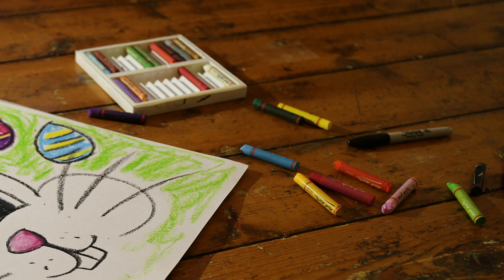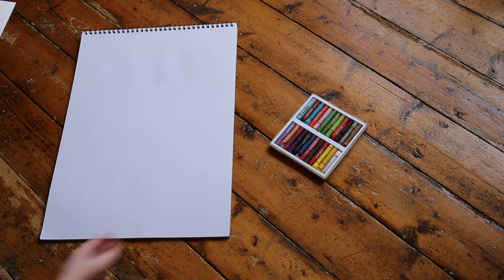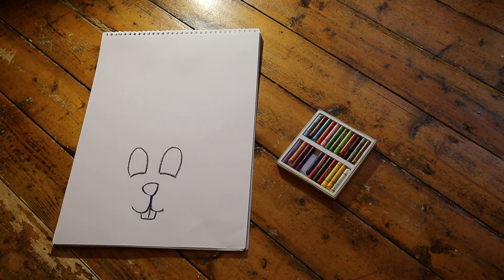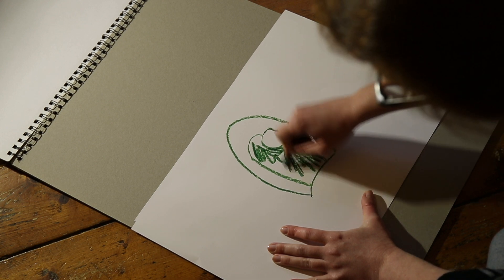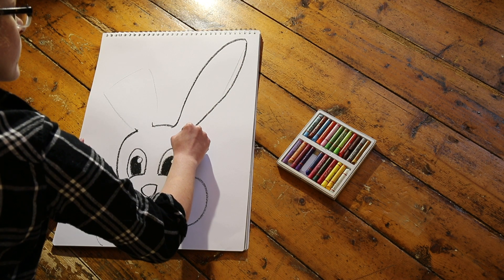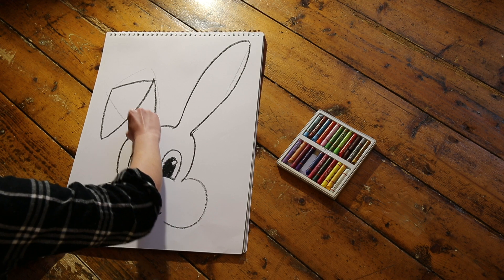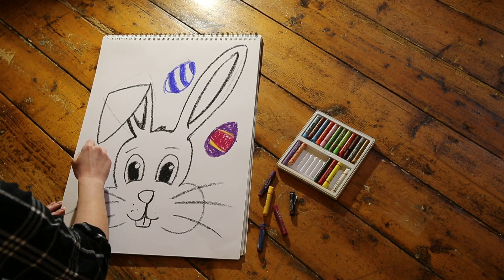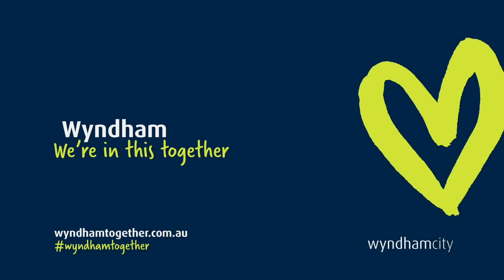Easter Craft Draw a Bunny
Create your own Easter Bunny! Wyndham City’s Arts & Culture team have put together a step by step workshop for kids, to create your very own Easter craft, to give to someone special, pop up on your fridge, or pop up in your window for all to see to create a neighbourhood Easter hunt!